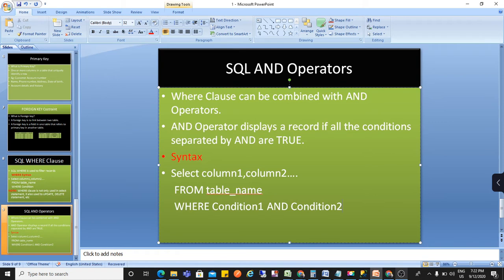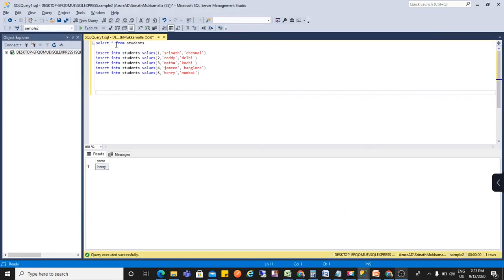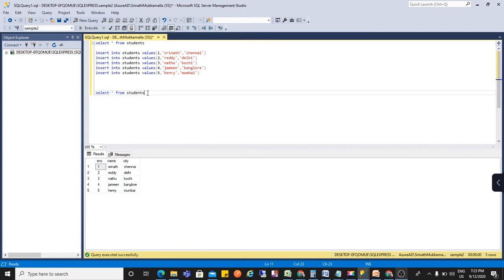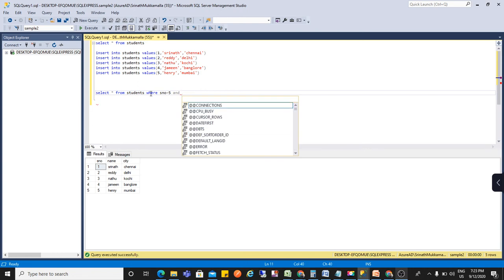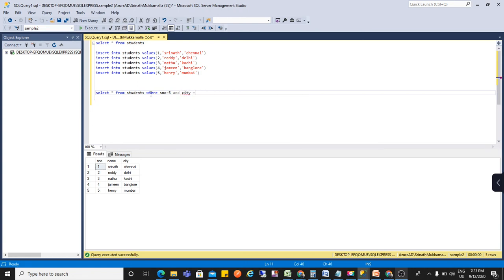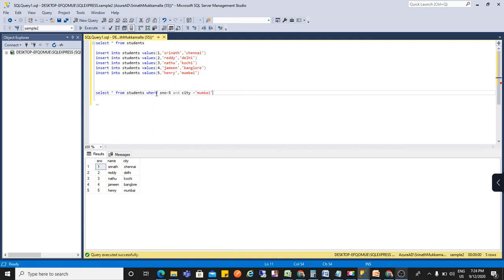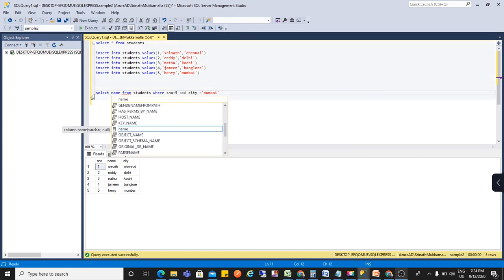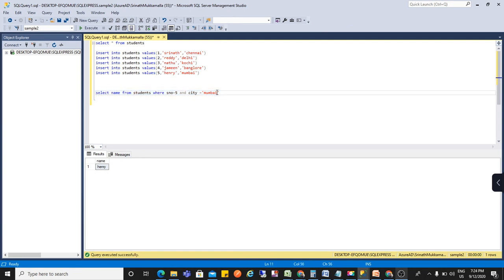SQL SERVER TUTORIAL ENGLISH SQL AND Operator